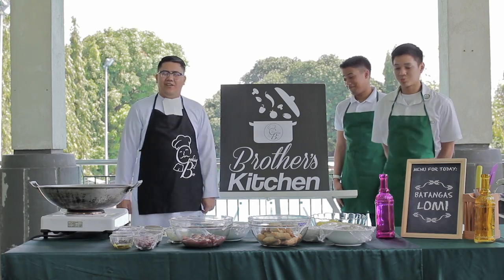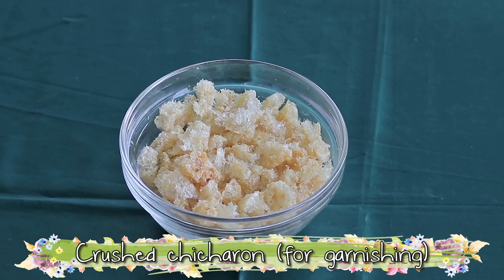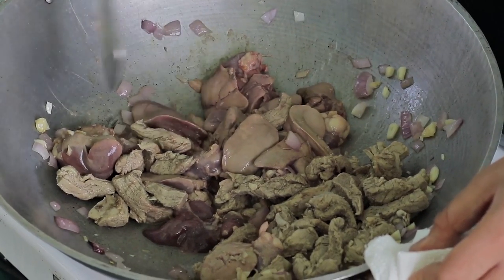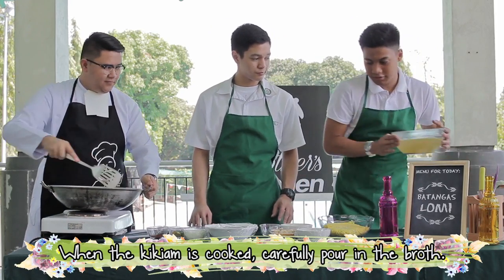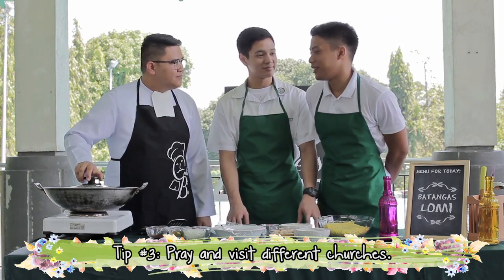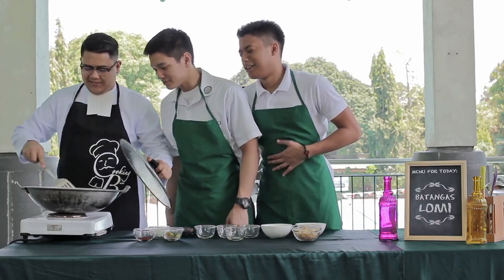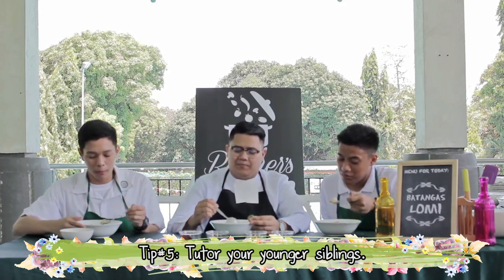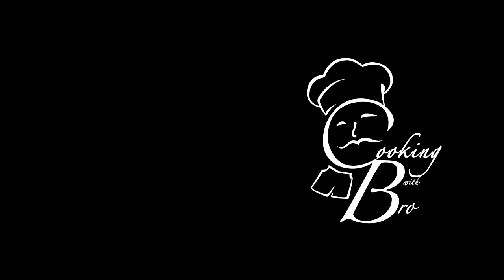Cooking with Bro Episode 13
Featuring Br. Eugenio de Luna Jr. FSC
Grade 12 Christian Living Teacher
La Salle Green Hills

with

Anton Arevalo
Ron Gabriel Reyes

EXECUTIVE PRODUCER
Suzette Balgos

DIRECTOR
Jessica Ginete-Morales

James Ryan Siaron

TECHNICAL CREW
Dianne Grace Axalan
Dennise Franchesca Gabriel
Leroy Bulaong

SOUND TECHNICIAN
Anthony Palaganas
Leo Padrigon
Charlie Yadao

EDITOR
James Ryan Siaron

MUSIC
The Savoy Drift by
Dan-O Songs

Karen Infante

Lynette Feliciano

De La Salle Zobel

Campus Ministry Office

Advancement and
Communications Office

Cultural Affairs Office
Audio Visual Center

De La Salle Philippines

AN ORIGINAL PRODUCTION OF
DE LA SALLE SANTIAGO ZOBEL